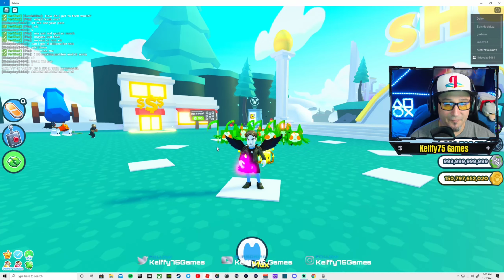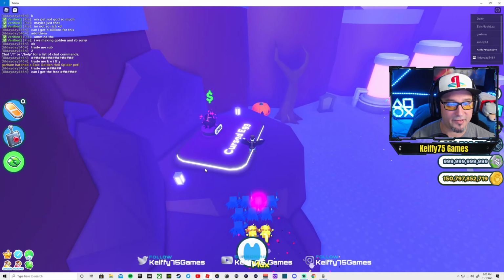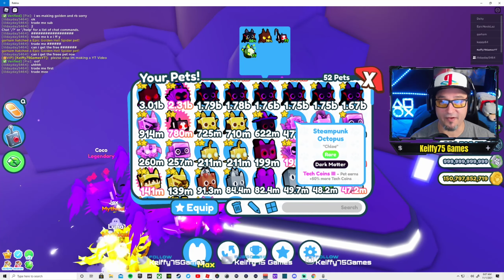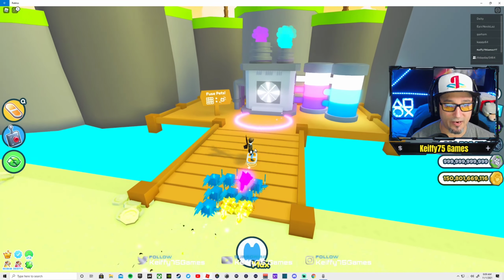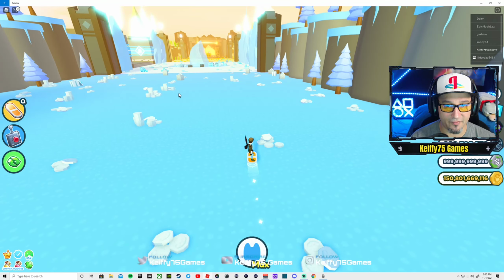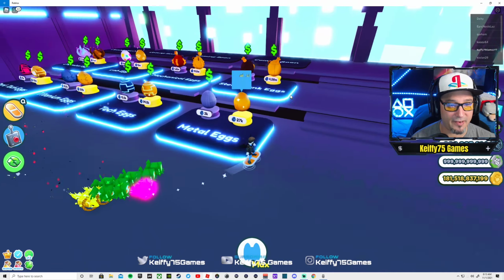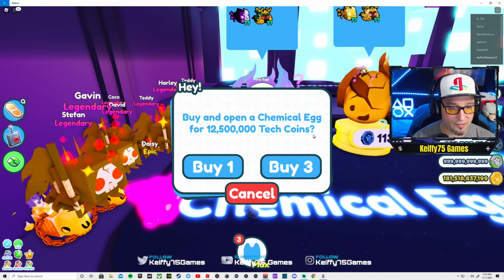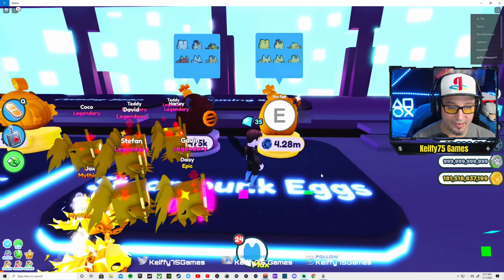How To Play Pet Simulator X In Roblox 2021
How To Play Pet Simulator X In Roblox 2021 In the How To Play Pet Simulator X In Roblox 2021 Video, I Showcase some of my Pets, Show You Guys How to play it, and some of the ways to get the most Halloween Candy in the game! I show you Haow to make Golden Pets, Rainbow Pets, and Dark Matter Pets, as well as show you how to use The OP Auto Clicker to Maximize your intake of The Halloween Candy, by Grinding the Heavens Gate Chest! Make sure you Watch the Entire Video, so you dont miss anything! and as always Guys! have a Wonderful Day, And Be Safe, and ill see ya Next time!

If You would like to help Support the Channel, and make it possible for me to continue Creating Gaming Related Videos for you guys,  you can do it below, Thank You Very Much Anything is GREATLY APPRECIATED!
NOTE: DONATIONS ARE NOT NECESSARY,  BUT ARE GREATLY APPRECIATED, Any & all Donations go towards the quality of the Channel, Equipment Etc..

“In connection with Epic Games’ Support-A-Creator Program, I may get commission from certain in-game purchases.”
EPIC GAMES CREATOR CODE: KEIFFY75-GAMES

EQUPTMENT I USE BELOW
PLAYSTATION 5
MICROPHONE / BLUE YETICASTER W / COMPASS BOOM ARM
HEADSET / ASTRO A50 WIRELESS
CAPTURE CARD / ELGAGTO HD60+
MOUSE / COSAIR DARK CORE RGB PRO SE
KEYBOARD / CORSAIR K70 RGB
PC MONITOR / PIXIO PX329
PC CPU / RYZEN 7 5800X
PC CPU COOLER/CORSAIR ICUE H100i CAPELLIX LIQUED CPU COOLER
PC GPU / EVGA RTX 3070 Ti XC3
PC RAM / CORSAIR VENGEANCE RGB SL 4X8GB: ​
PC CASE / ROSEWILL ZIRCON I ATX MID W/RGB